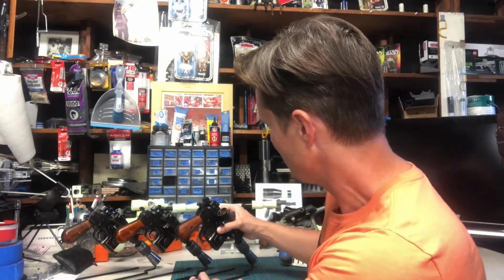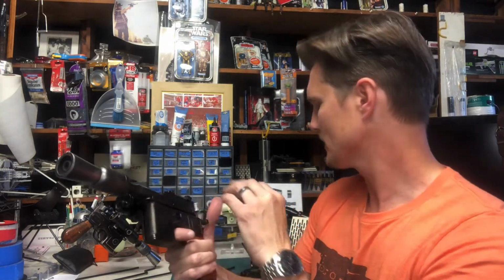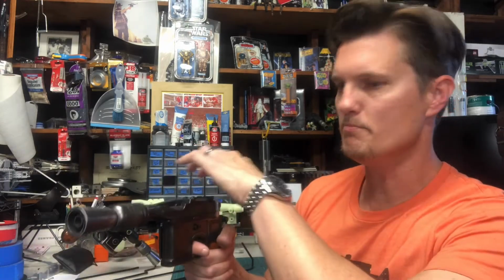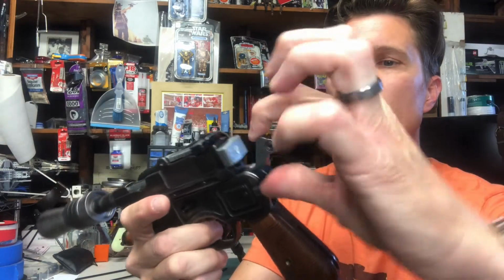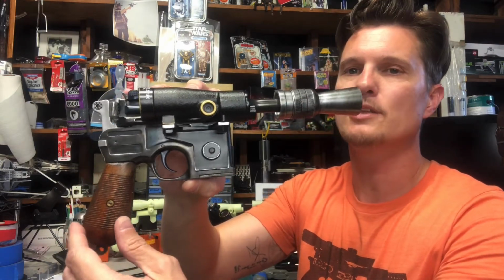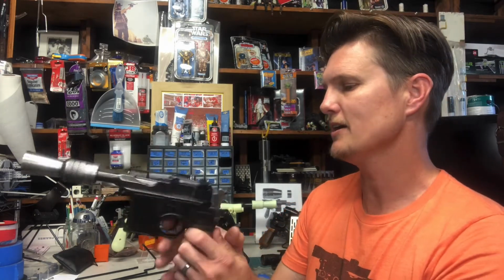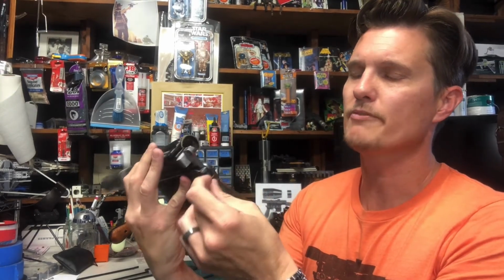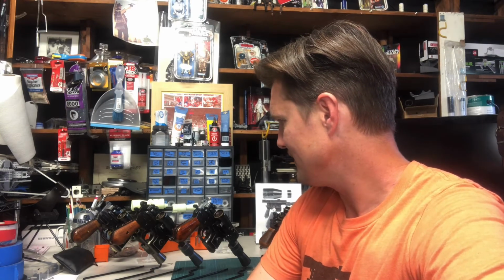3 ways to Build your Denix REPLICA DL-44..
When building blasters on a Base Denix Mauser Repica there are 𝘮𝘢𝘯𝘺 𝘸𝘢𝘺𝘴 to tackle it.  You can build it as is or become completely OCD about it and go to town!  𝐇𝐞𝐫𝐞 𝐚𝐫𝐞 𝟑 𝐰𝐚𝐲𝐬 in which I do it myself and hopefully it can shed some light and inspire you to do the same...⁣
Below is a 𝐥𝐢𝐧𝐤 𝐭𝐨 𝐦𝐲 𝐁𝐮𝐢𝐥𝐝 𝐓𝐡𝐫𝐞𝐚𝐝 breaking down some of these upgrades on "TheRPF" along with links to my Instagram profile, kits and so forth.⁣